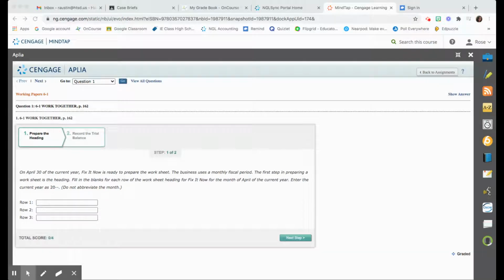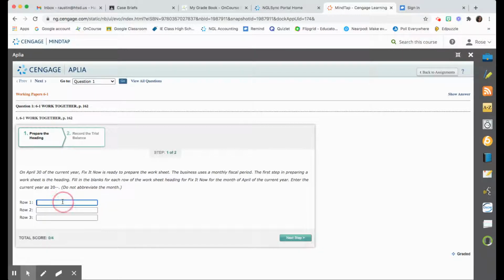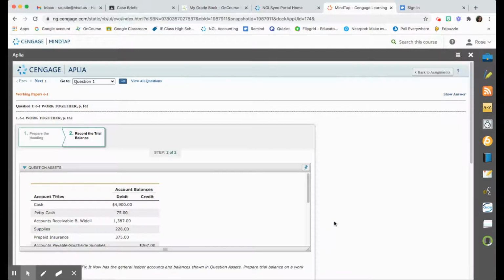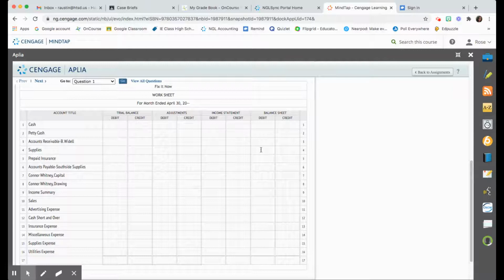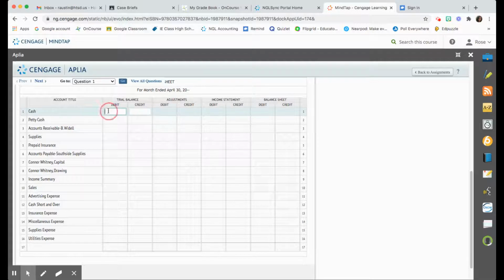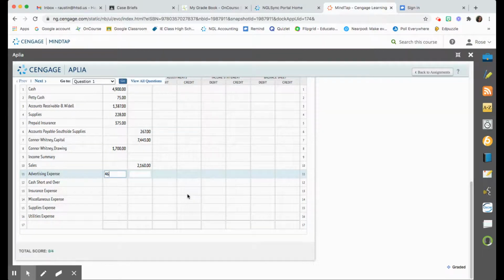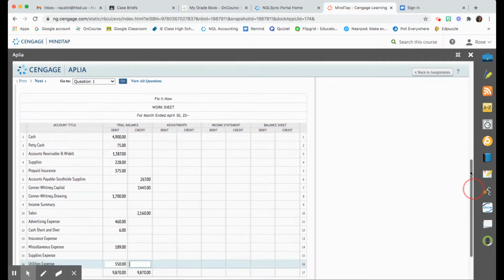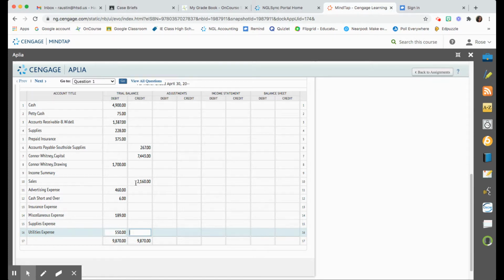6-1 Work Together Tutorial